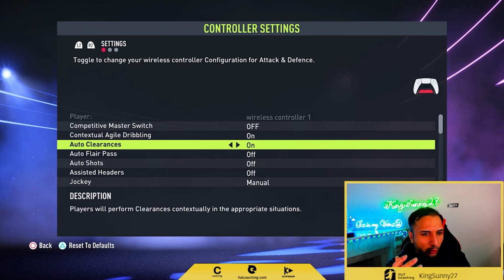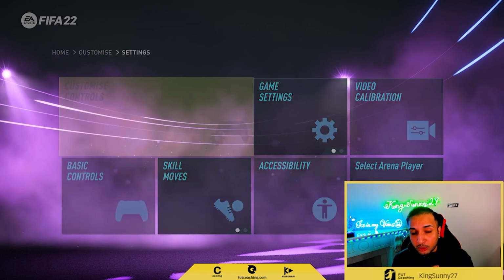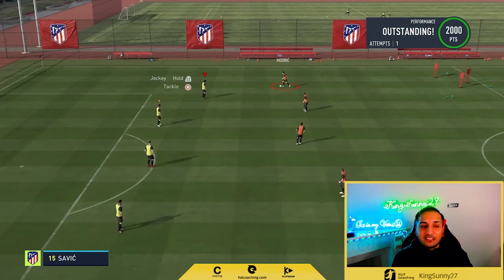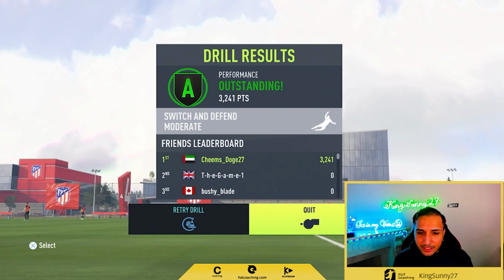If you Use ASSISTED JOCKEY *Glitch* Then You NEED To Watch This......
The Ultimate Answer To The Biggest Question! Pro Defending Tips

➡️ Unlock your potential, get coached by me for more details!